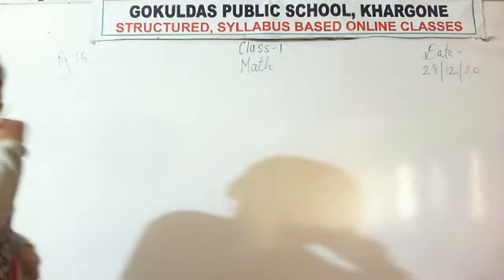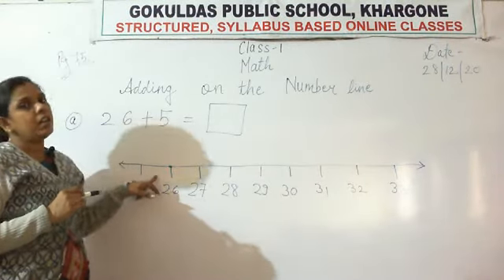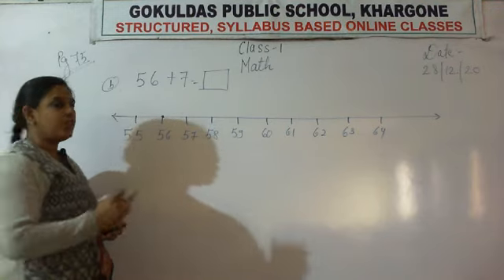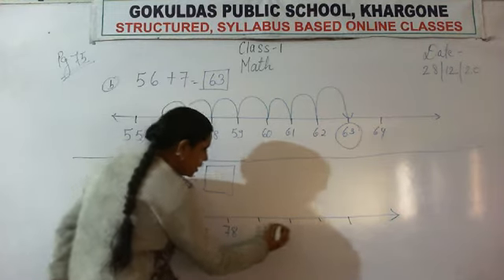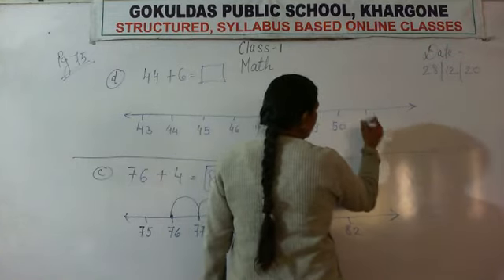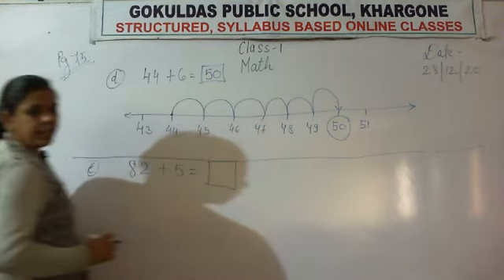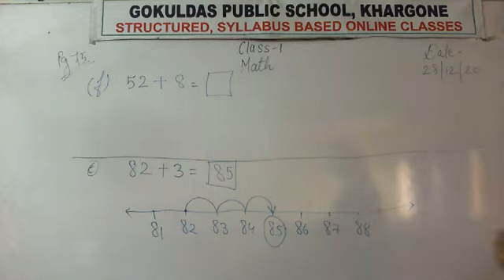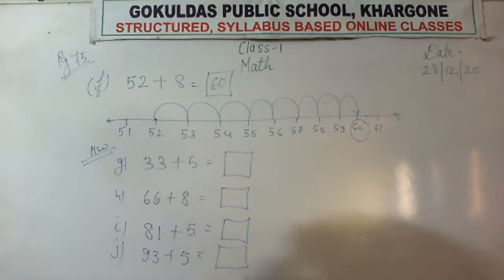Class 1 Math Adding on the number line RD 28 12 2020